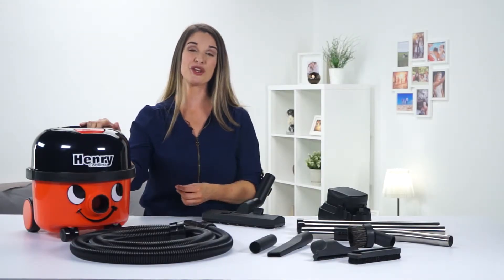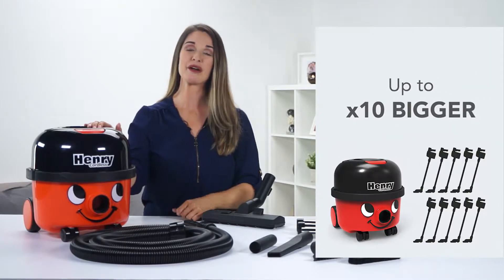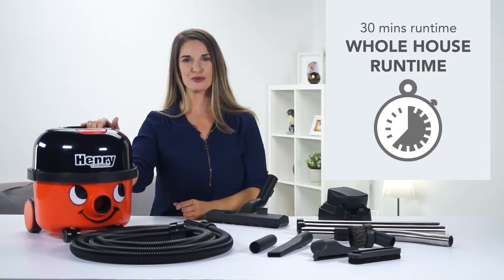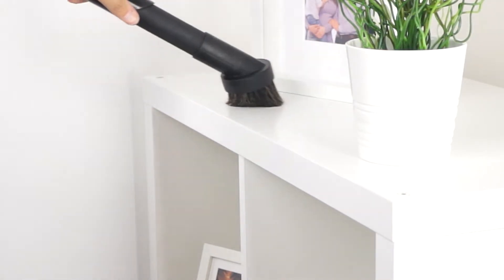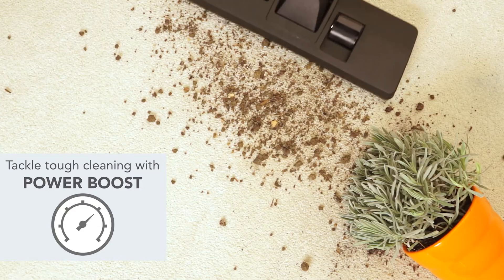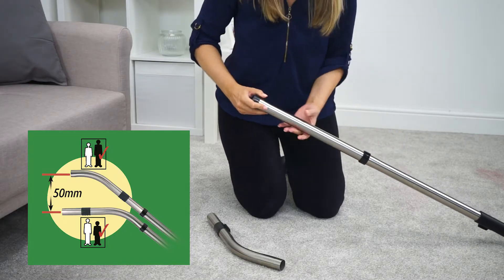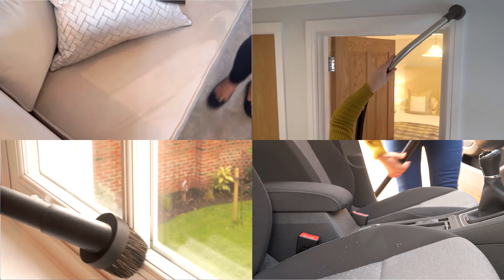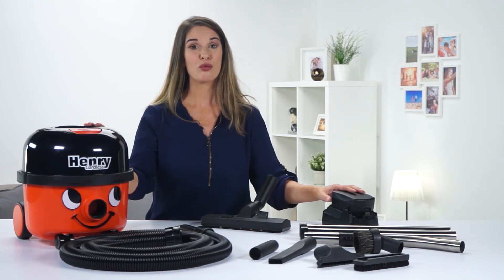Henry Cordless Quick Start Guide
Everything you love about Henry, but with no cable! Henry Cordless is ready for whole house cleans, quick clean-ups and even in-car cleans. With his huge capacity - up to x10 bigger than many other cordless vacuums – Henry doesn't even need to stop to empty.